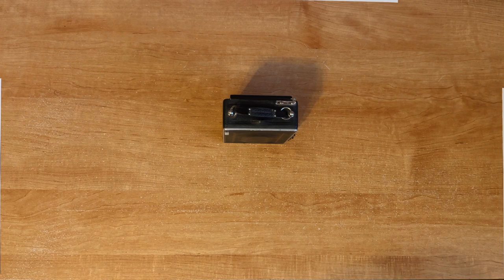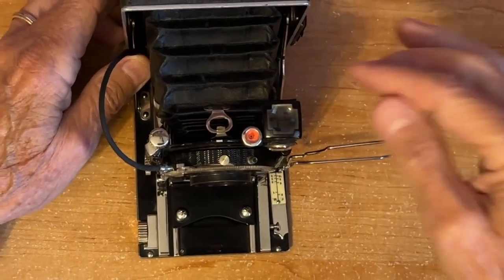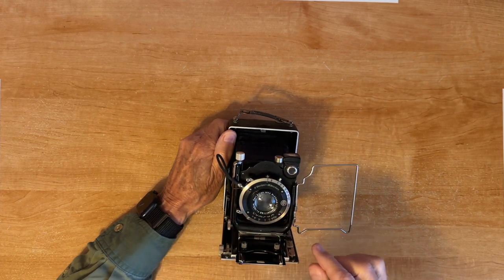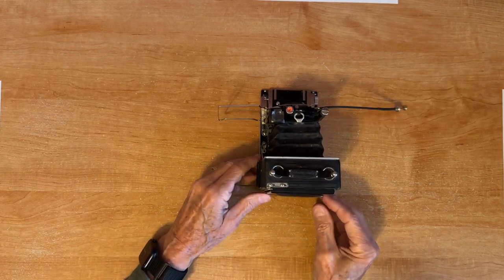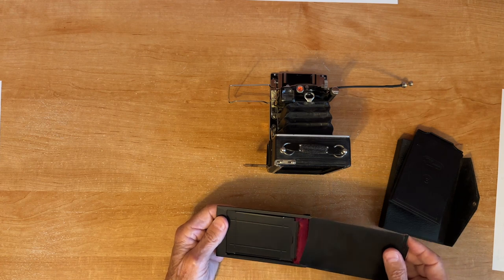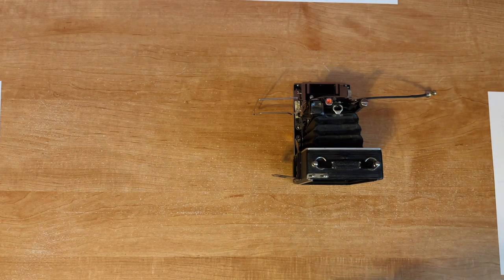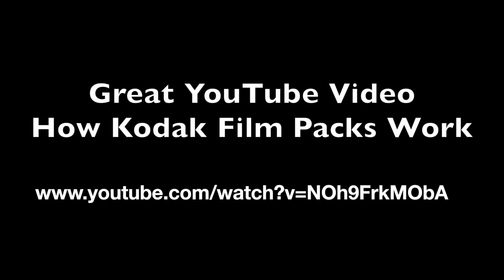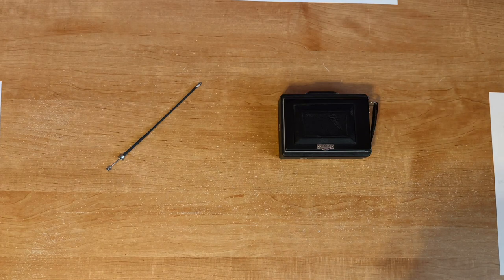Camera Ihagee Patent Duplex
Link to excellent video at:
        How Kodak film packs work